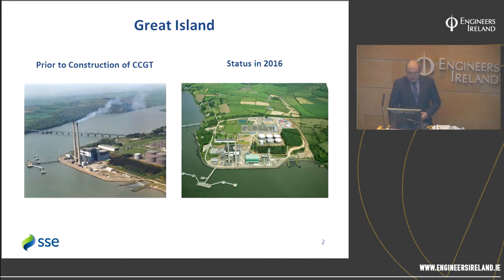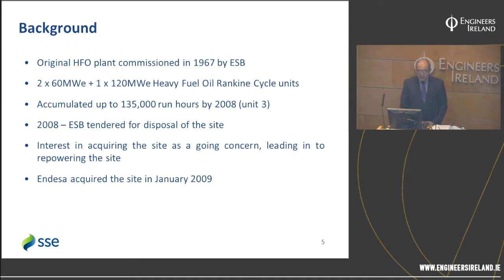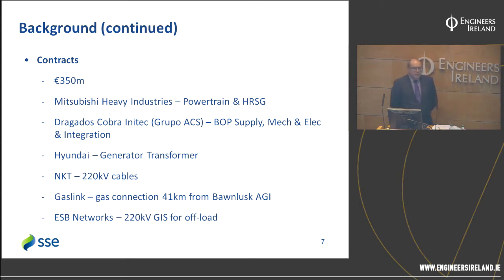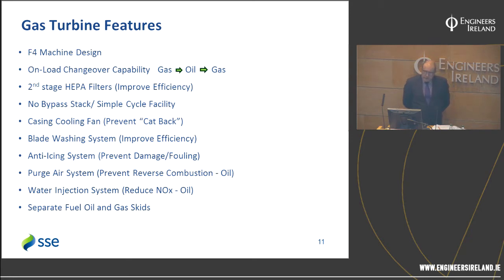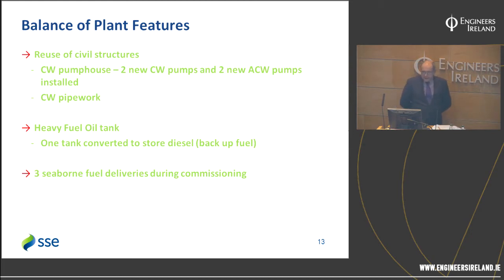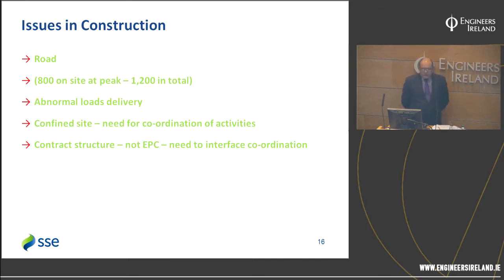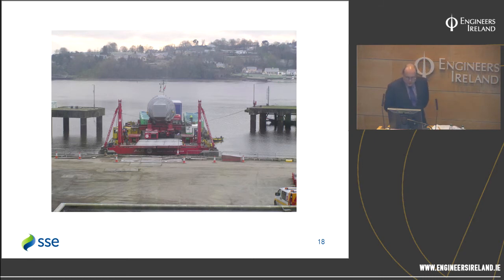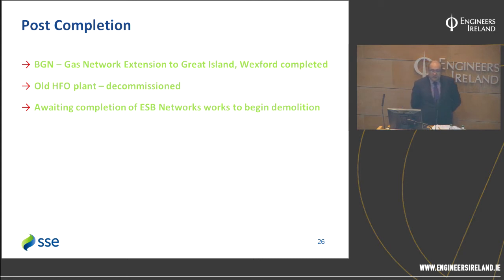Insight into Great Island CCGT Generating Station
Padraig Dunleavy , Station Manager of the Great Island CCGT plant, discusses the 464 MW gas fired power station - the cleanest and most efficient natural gas power plant on Ireland's national grid.